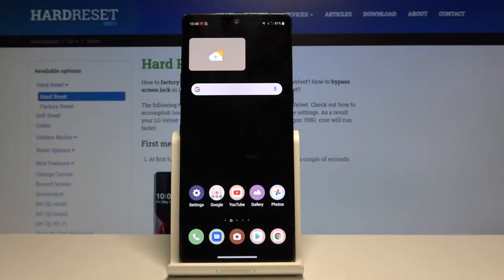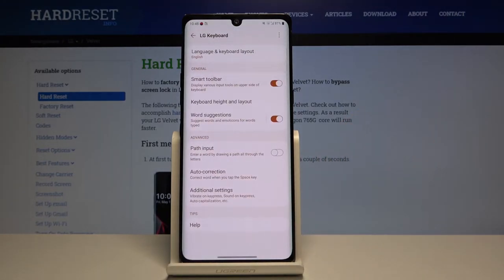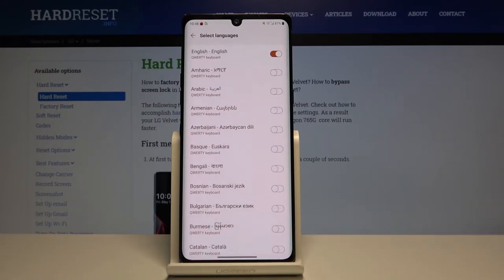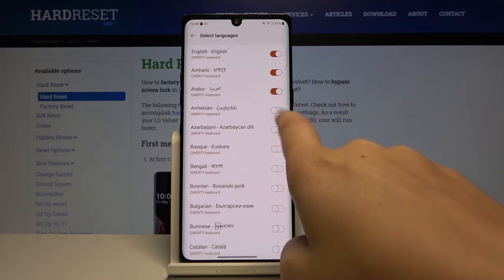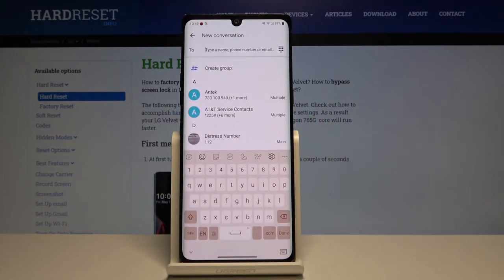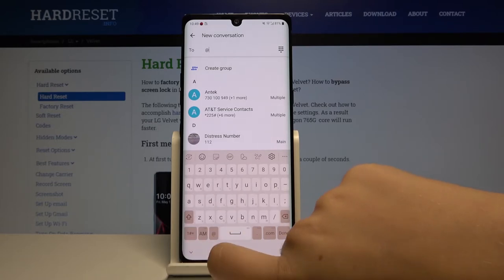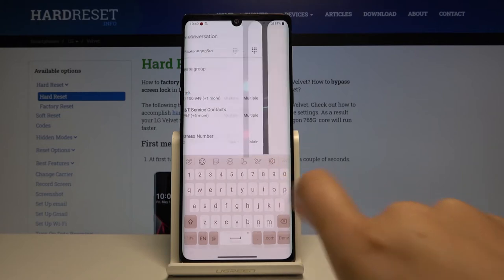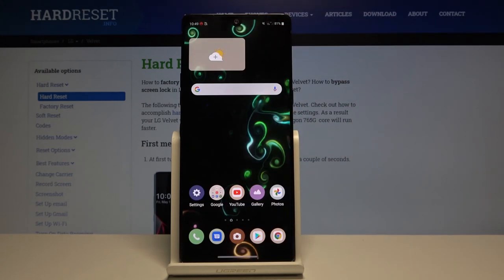How to Change Keyboard Language in LG Velvet – Keyboard Language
Learn more info about LG Velvet:
If you want to learn to change the keyboard language in LG Velvet, stay with us. Our specialist will show you how to open the keyboard settings and how to successfully set the language. Remember that changing the keyboard does not equal changing the device language. You can add several languages to the keyboard and change them freely.

How to Set Up Keyboard Language on LG Velvet? How to Find Language Settings in Keyboard on LG Velvet? How to Find Keyboard Settings in LG Velvet? How to Change Keyboard Language on LG Velvet? How to get access to Keyboard Language Options on LG Velvet? How to Choose a Preferable Keyboard Language on LG Velvet? How to Manage Keyboard Language in LG Velvet?